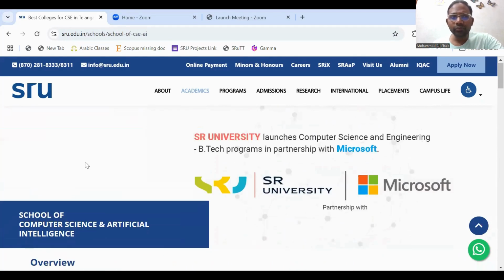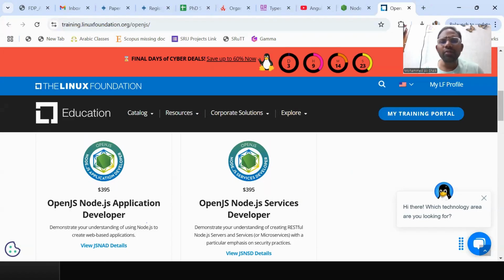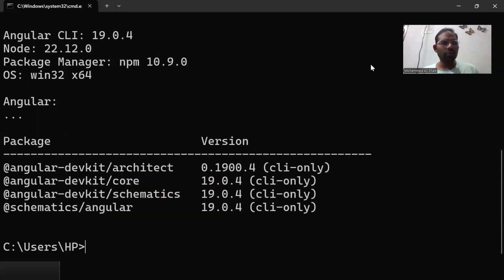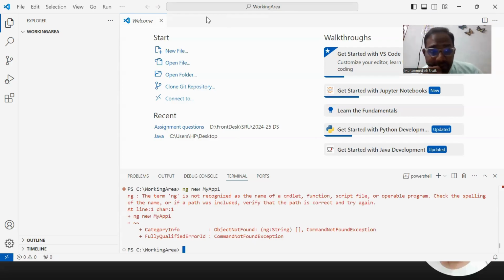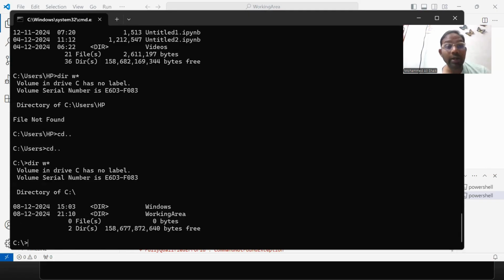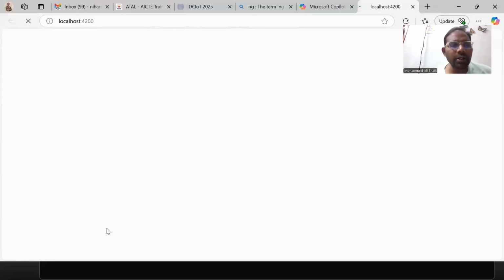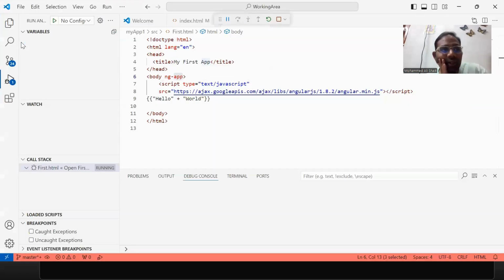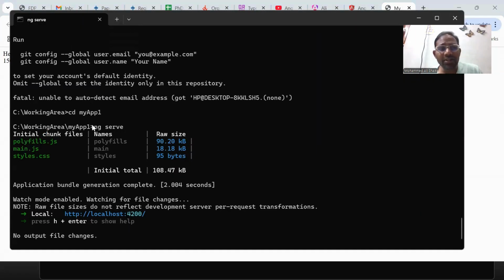02 Setting up Angular JS and Visual Studio code to create first app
Are you ready to dive into AngularJS and start building your first web app? 🚀 In this tutorial, we’ll guide you step-by-step on how to set up AngularJS with Visual Studio Code and create your first application with ease!

🔥 What You’ll Learn in This Video:
What is AngularJS and why it’s important for building dynamic web applications. How to download and set up AngularJS in your project.
Installing and configuring Visual Studio Code for a smooth development experience.
Writing your first AngularJS application from scratch.
Testing and running the app in your browser.

🛠️ Tools Covered:
AngularJS: A powerful framework for dynamic single-page applications.
Visual Studio Code: A versatile and lightweight code editor perfect for web development.

📚 What You’ll Need:
Enthusiasm to learn AngularJS! 🎉

This video is perfect for beginners who want to start their journey with AngularJS. Whether you’re a student, a developer exploring front-end frameworks, or just curious about how to build modern web apps, this tutorial is the ideal place to start.